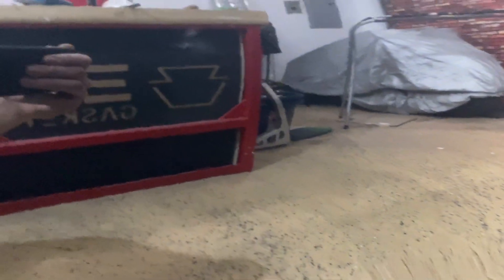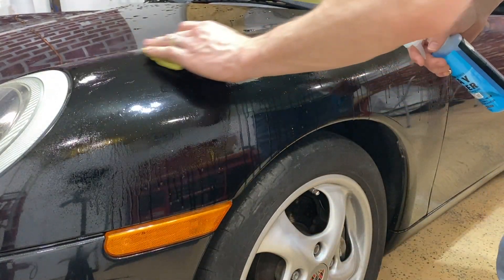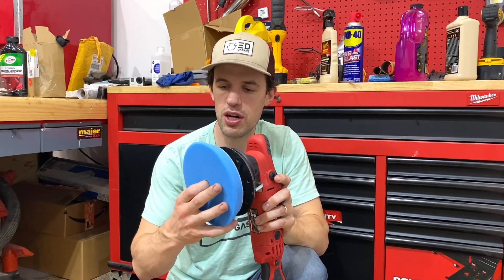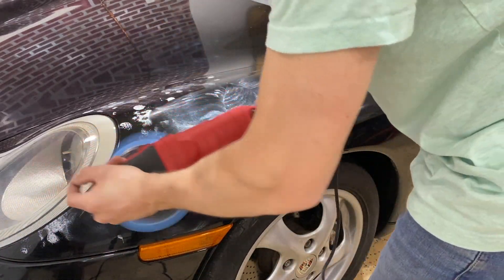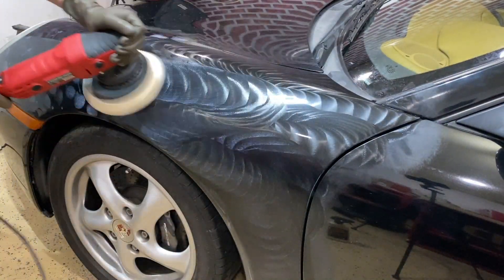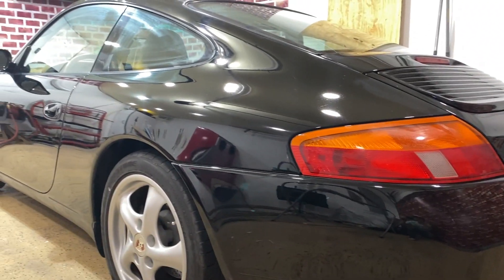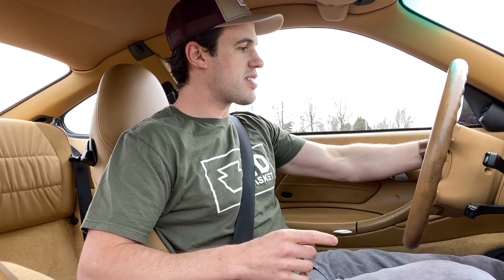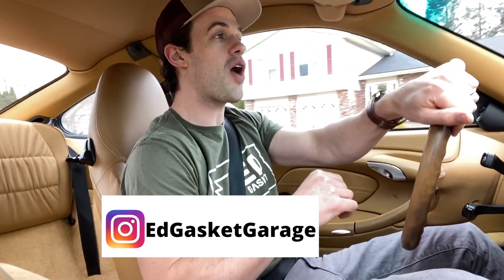The EASIEST way to RESTORE PAINT on your CAR | Feat. Porsche 911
Learn how to restore your cars paint in a single afternoon. Whether it is your dream car or your beater, these methods work on any painted car. For this video, I'm restoring the paint on a 1999 Porsche 911 Carrera.
STEP 1:
First, you must wash your car. Use the a hose or pressure washer to knock lose all large debris. Next, add soap! I like to rinse a second time without using any sponge microfiber, again to knock debris loose. Soap your car again. This time, use a microfiber sponge to wash your car. Allow the car to dry before moving on to step 2.
STEP 2:
Now it's time to compound! I used Maguiars Mirror Glaze on a wool pad For best results, use a Dual Action polisher as this tool will prevent damage to the clear coat from excessive friction. Start on one panel, ideally covering a 2 foot by 2 foot area before moving on. Check video for technique. Once finished with a panel, wipe off the compound with a CLEAN microfiber
STEP 3:
Polish! Remove the wool pad from your DA polisher and add the soft foam head. A few dabs of polish (I'm using Turtle Wax go a long way. In the same pattern as the compounding step, polish the panels. You'll notice you cover more ground in much less time with polish than compound. Again, check video for technique! Remove the polish with another clean microfiber (I used over 10 clean microfiber towels in this video).
STEP 4:
WOW!